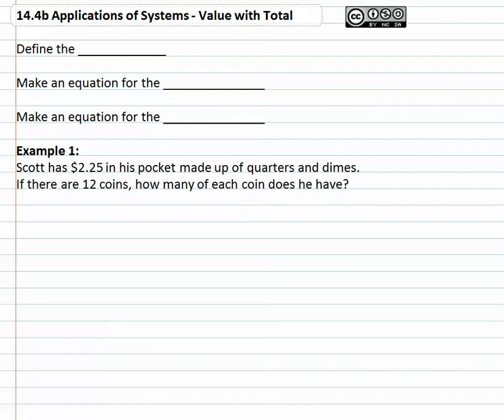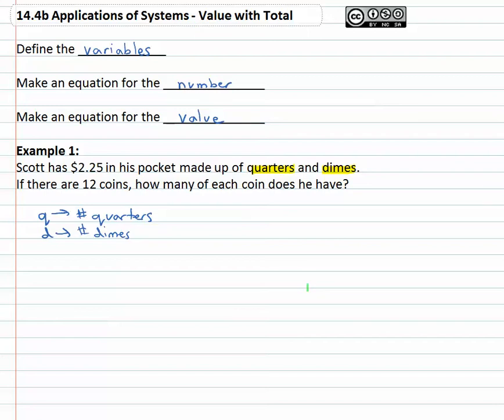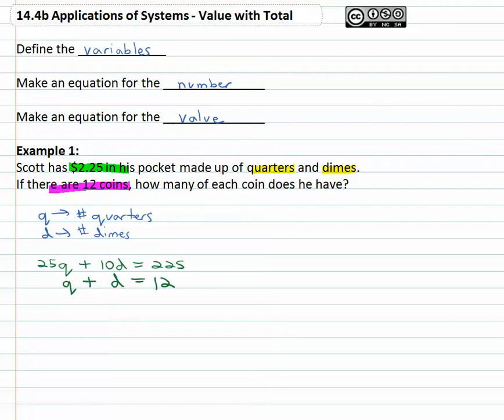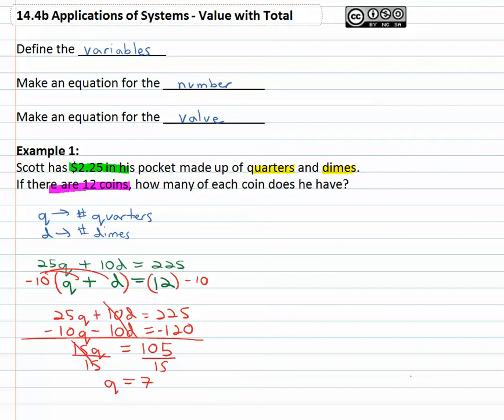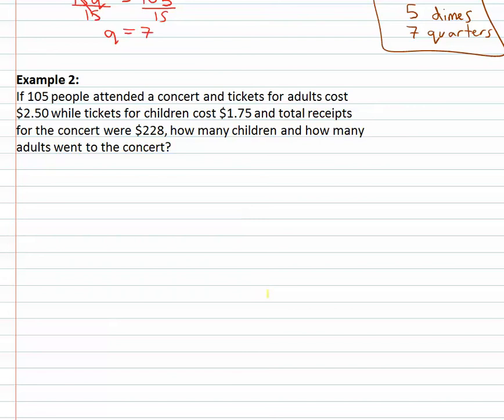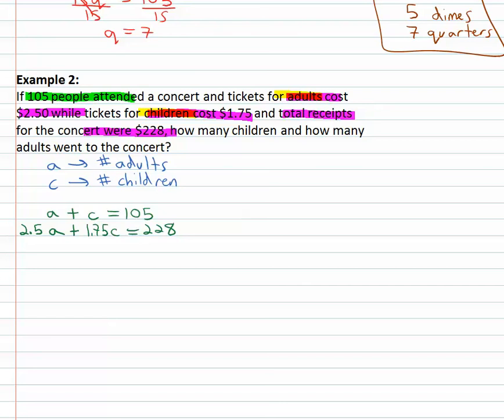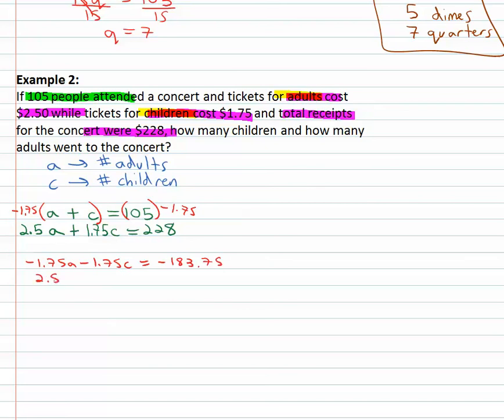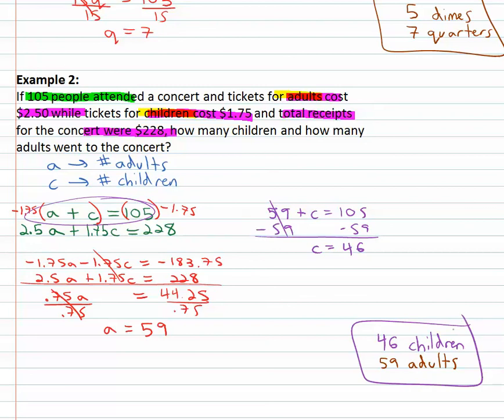14.3b: Value with a Total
14.3 Applications of Systems - Value Problems